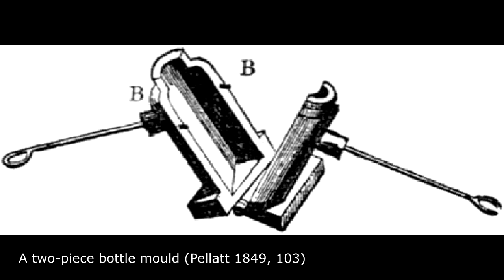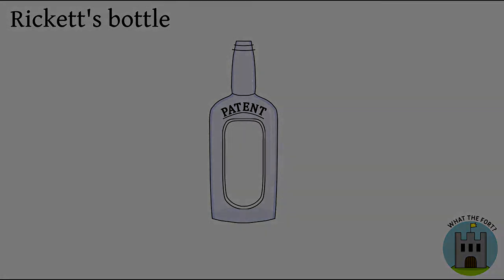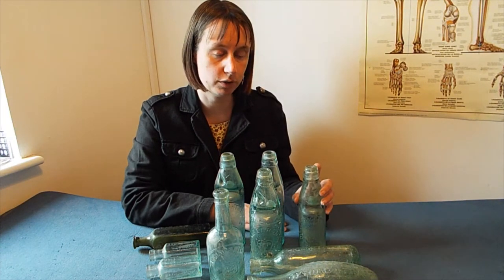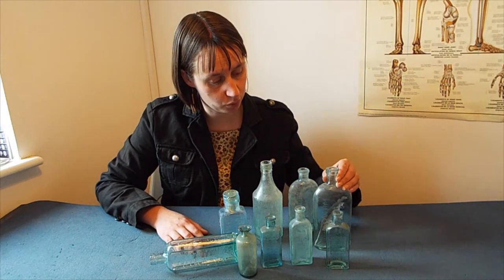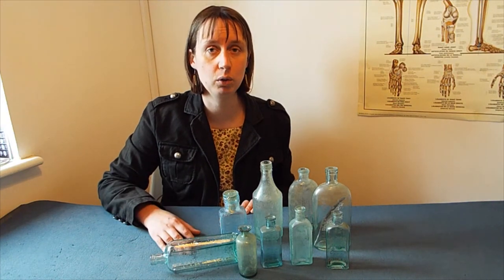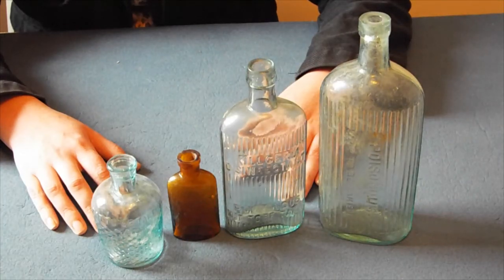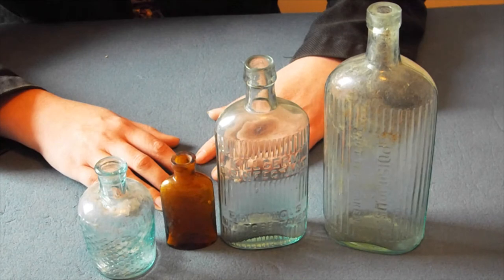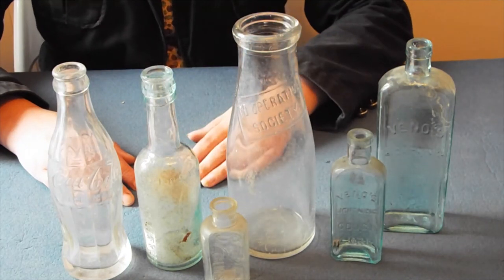Victorian Glass Bottles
A video covering the post-medieval history of glass bottles, focusing on the Victorian era.

Timestamps:
0:00 - 0:30 Introduction
0:31 - 1:00 Wine bottles
1:01 - 1:34 Rickett's bottles
1:35 - 2:06 Other drinks bottles
2:07 - 3:02 Medicine bottles
3:03 - 3:33 Ink bottles
3:34 - 4:23 Poison bottles
4:24 - 4:40 Modern brands
4:41 - Outro

In these videos archaeologist Charlotte Coles will be taking some exciting tours of sites in Devon, Somerset and further afield. There will of course be forts, but also churches, prehistoric settlements and lots of other monuments.